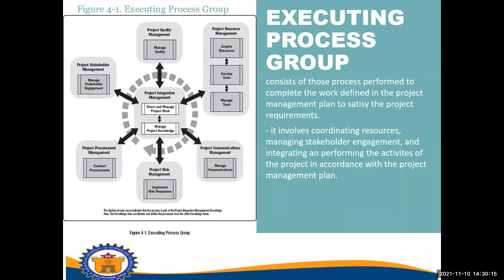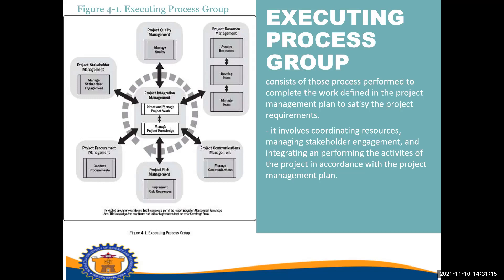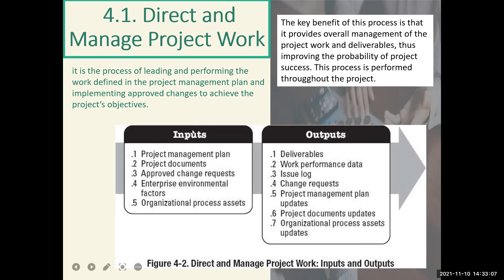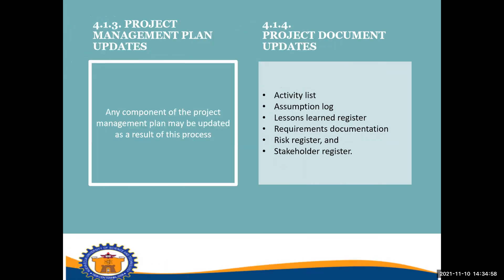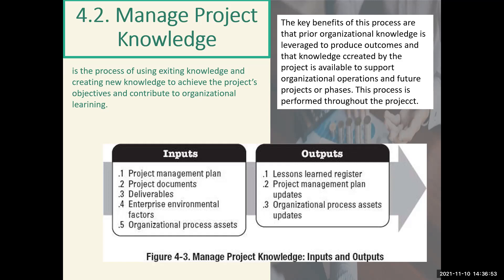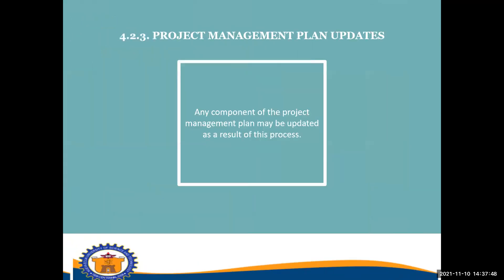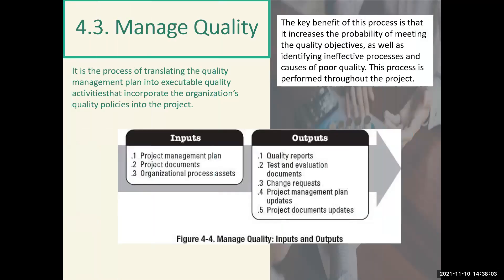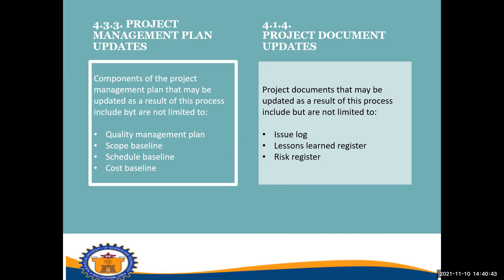Executing Process Group - Direct and Manage Project Work, Manage Project Knowledge and Quality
References:
A Guide To The Project Management Body of Knowledge
PMBOK GUIDE
6ht Edition